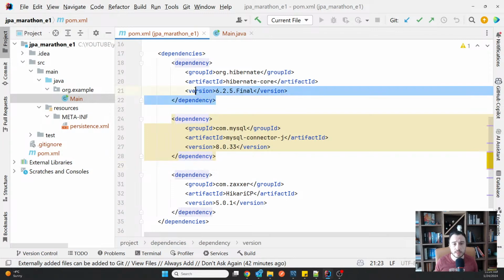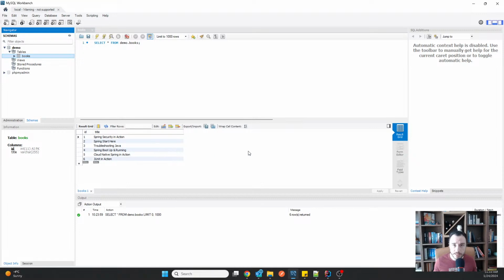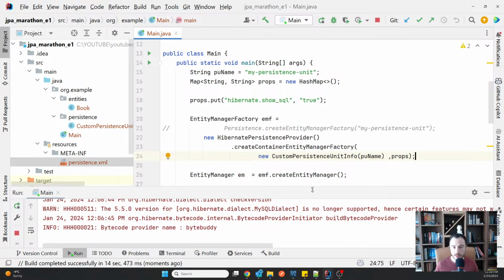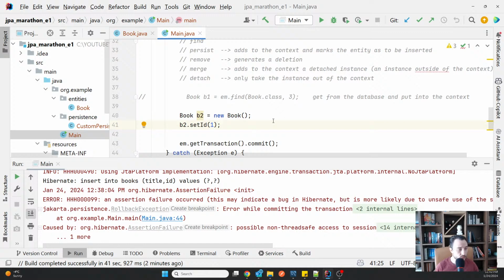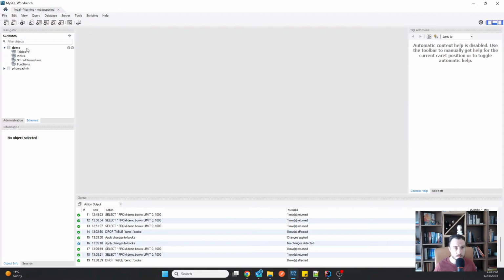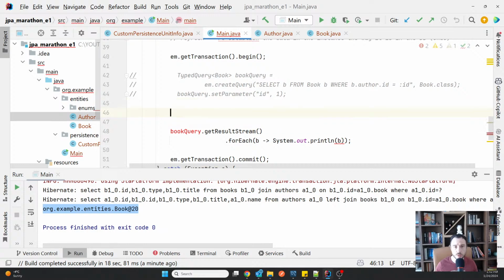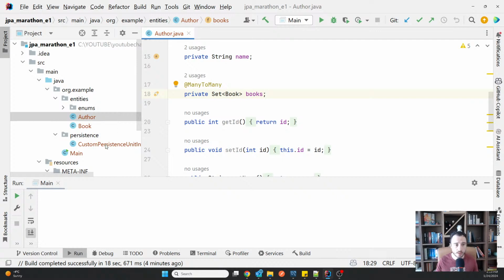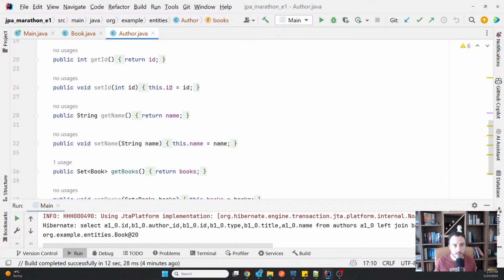JPA / Hibernate Marathon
A marathon day on JPA and Hibernate.